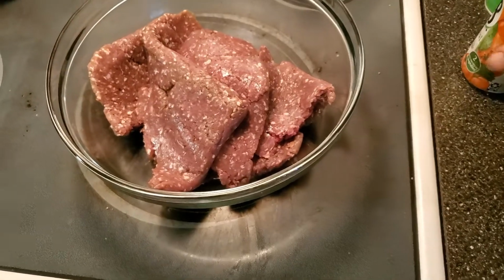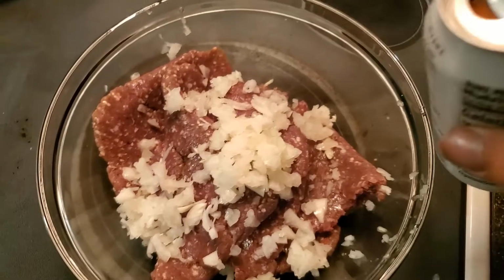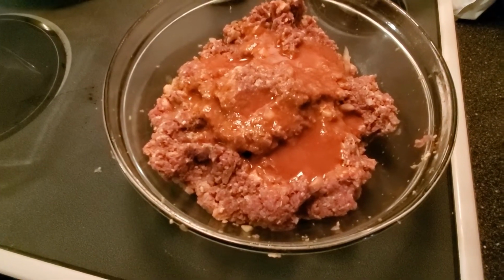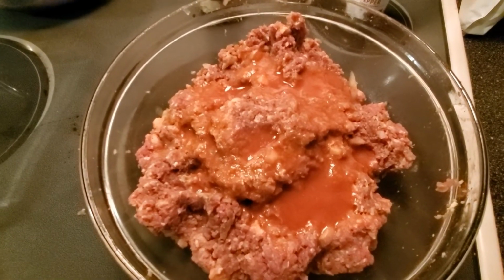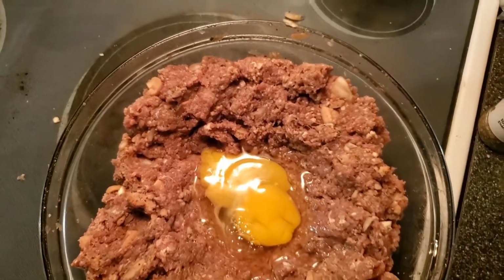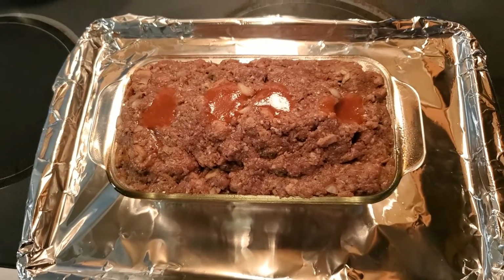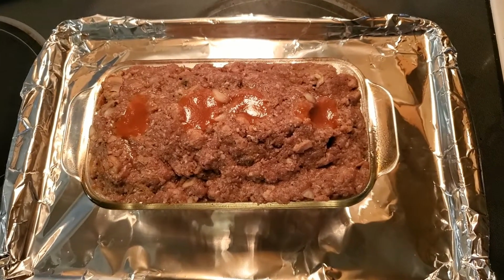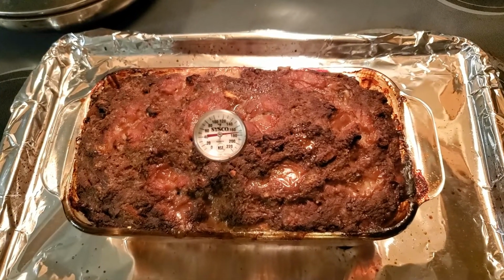What's cooking with the Bear.... Meat loaf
Today we make meat loaf...